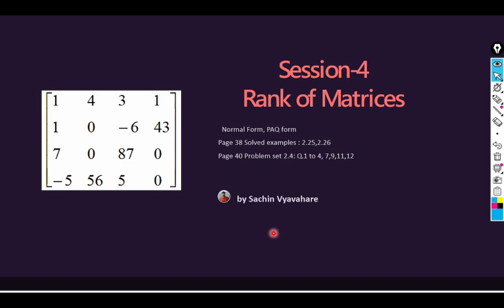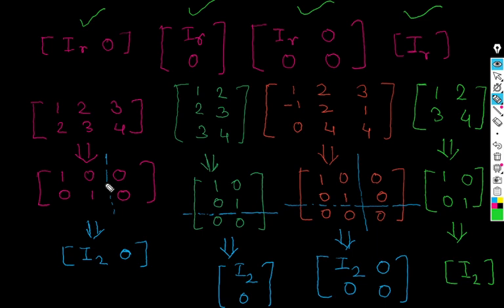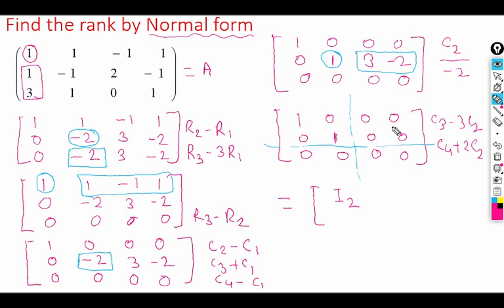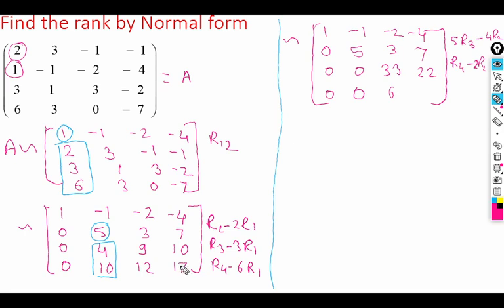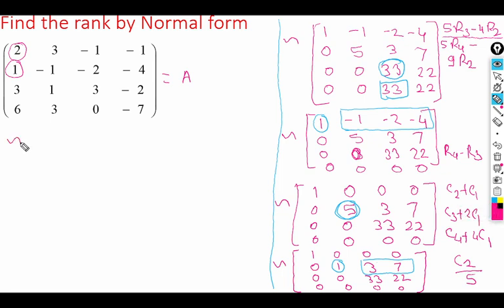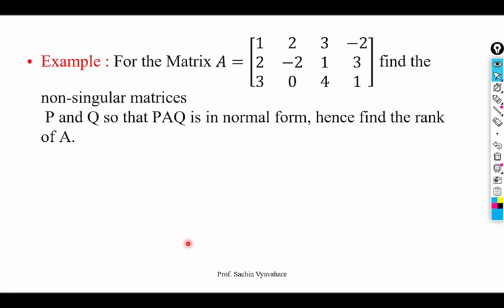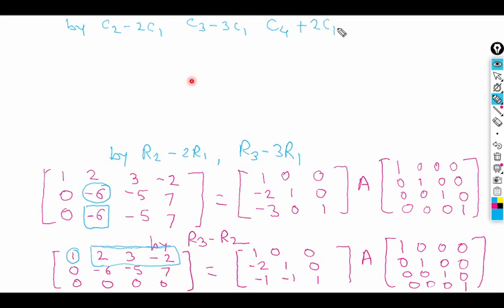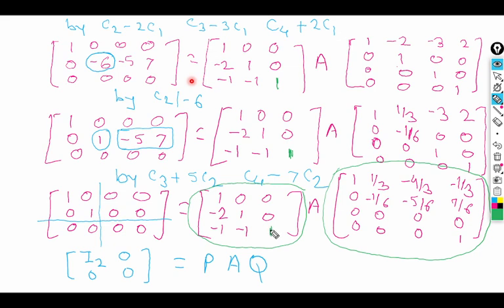Session 4 PAQ and Normal form